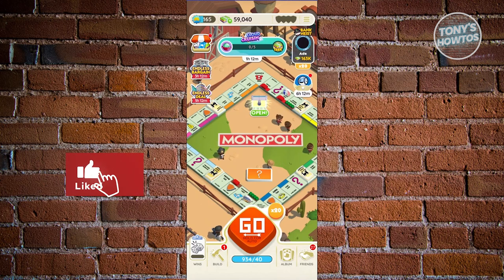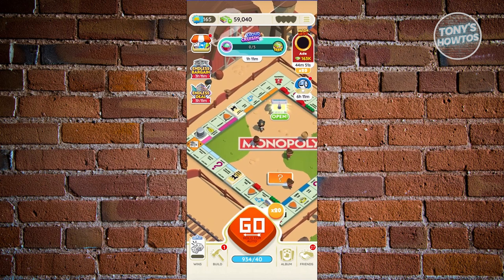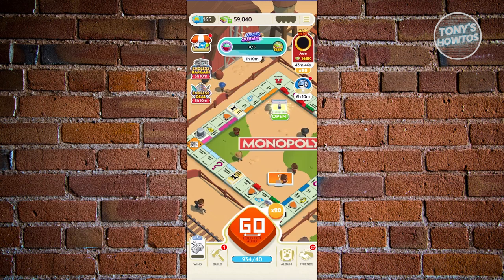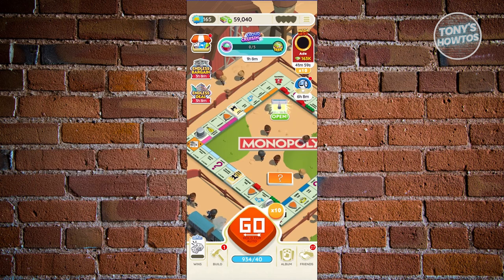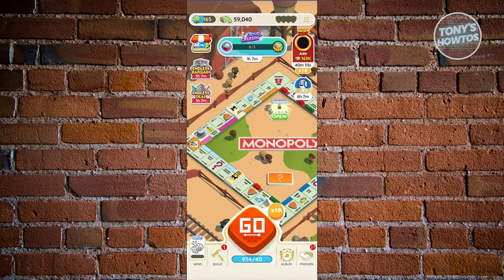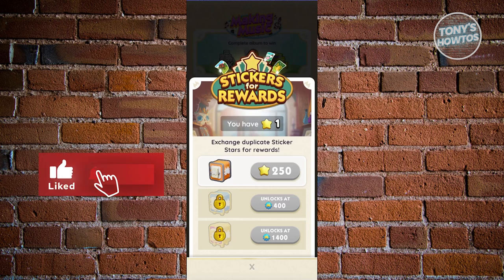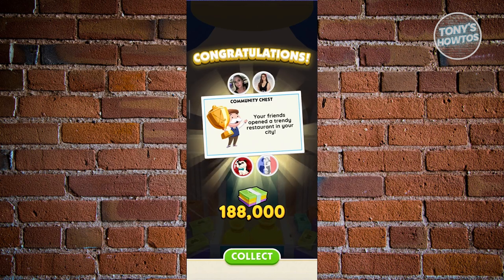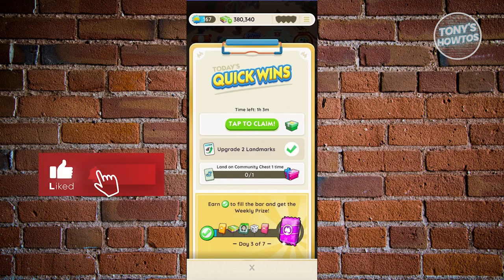How to Play Monopoly Go | Best Strategies, Tricks and Hacks (2024)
In this video, I show you How to Play Monopoly Go | Best Strategies, Tricks and Hacks in 2024. The quick and easy tutorial How to Maximize Your Dice in Monopoly Go!. Do you want to know step by step monopoly go strategy tips and guide in 2024? Yes? Great!